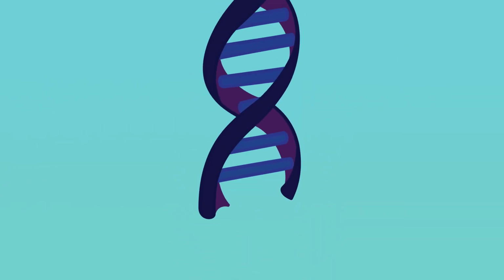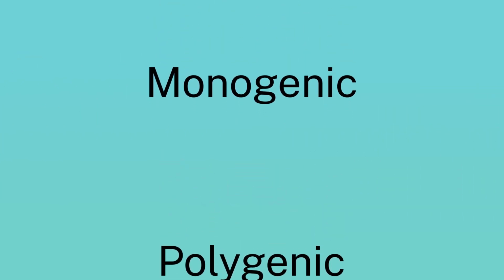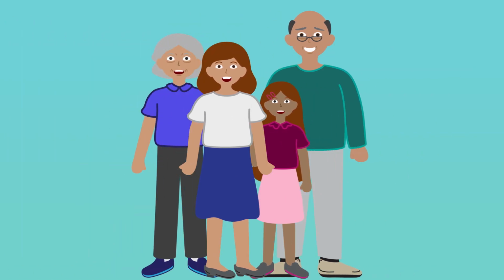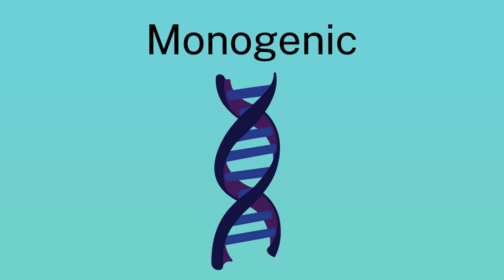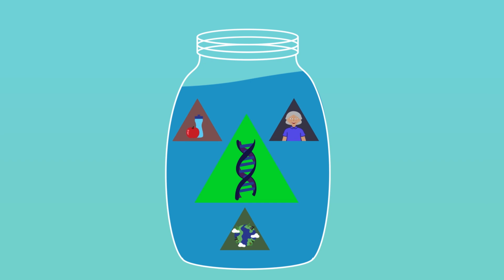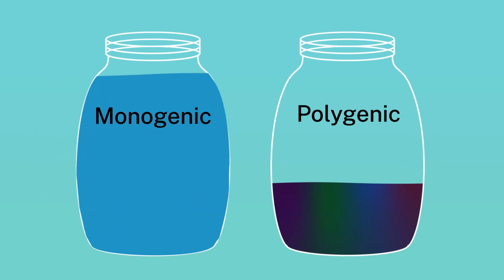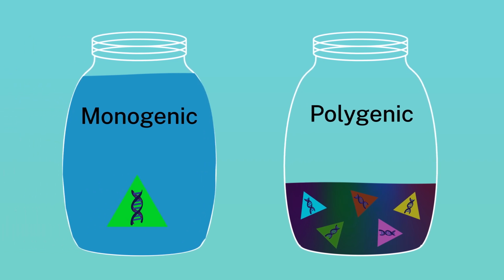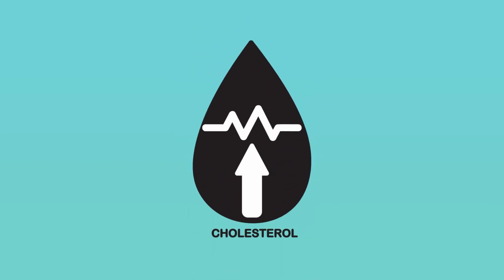Genetic testing for complex disorders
Learn about complex disorders and the different ways that genes can play a role in health problems.